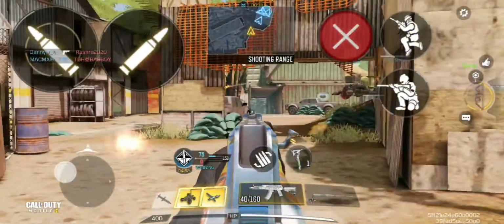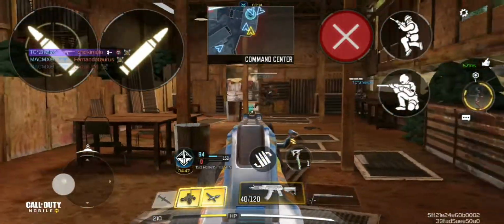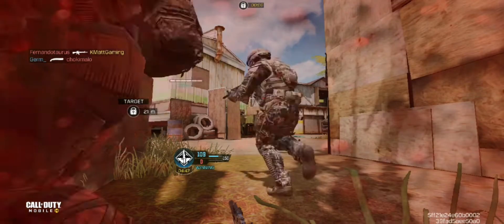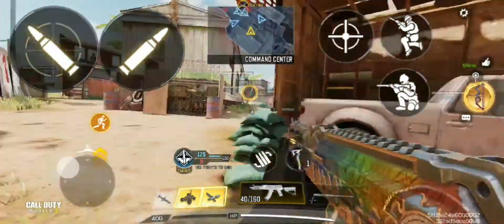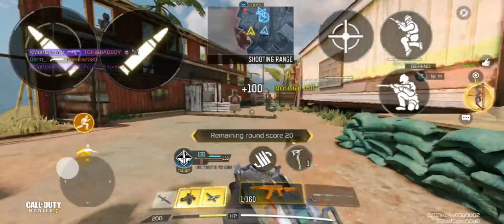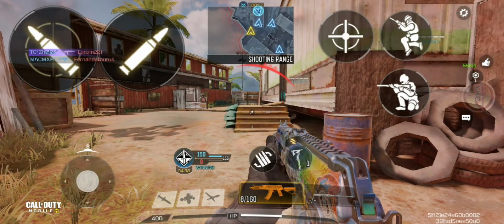Best Season 5 Ak117 Attachments In COD Mobile l Best Youtuber AK117 Attachments l COD Mobile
Kings and Queens, In this video we will be using Nauwz's AK117 Gunsmith. This Builds Is An Absolutely Laser Beam.I Would Say This Is The Best Gunsmith For Call Of Duty Mobile Season 5 For the AK117.

Isnipex
95% . 19/20